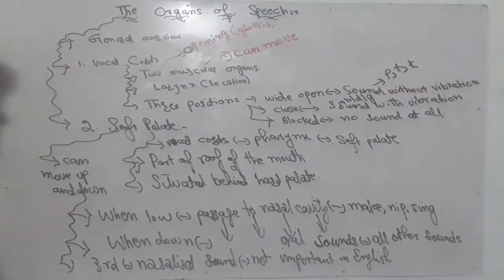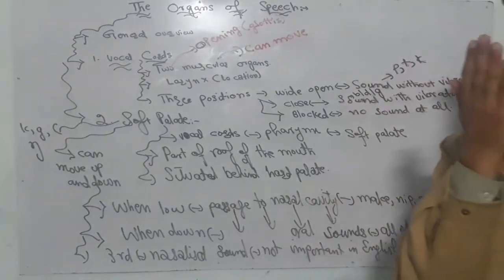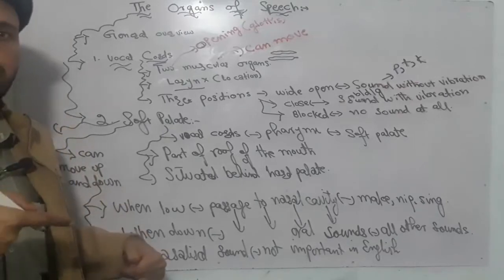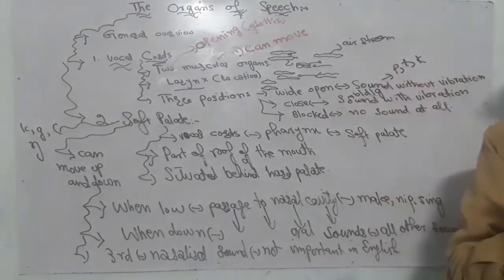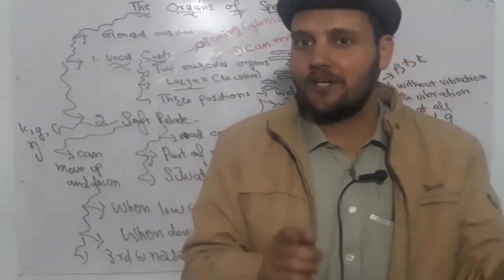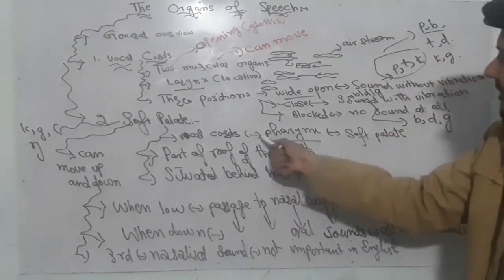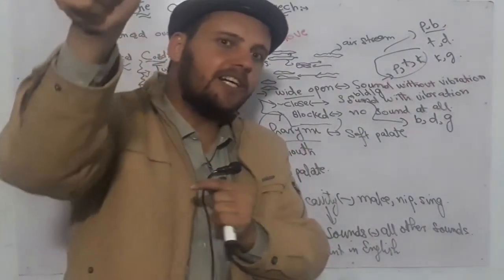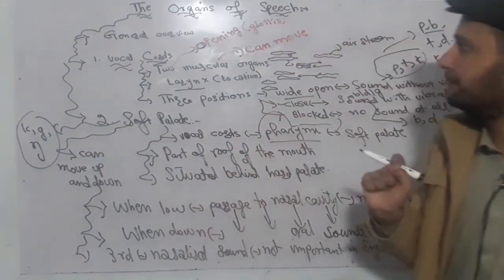The Organs of Speech lecture #1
Bright Future Academy Talash Dir Lower